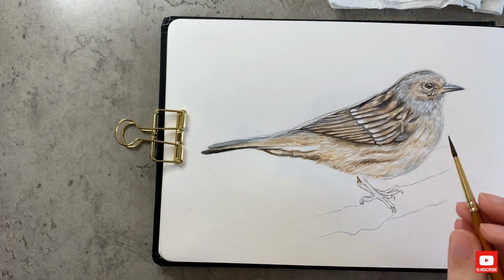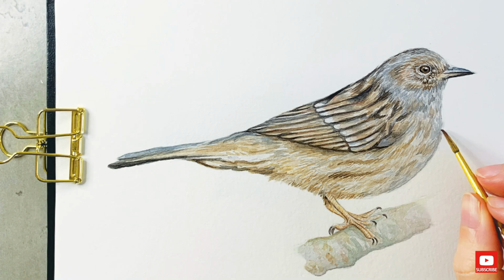How to add detail to your paintings | PAINTING TOP TIPS | PAINT WITH ME | SKETCHBOOK | WATERCOLOUR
Watch my painting process and learn my top tip for adding detail. Study with me as I paint this beautiful dunnock bird. Watch as I first sketch out the bird and then apply watercolour paint.

-painting
- art
- bird painting
- watercolour painting
- watercolour paint
- beginner painter
-watercolour painting for beginners